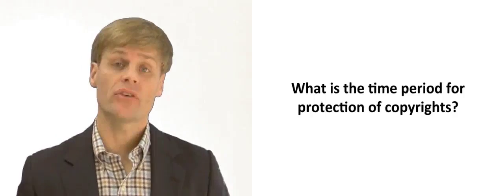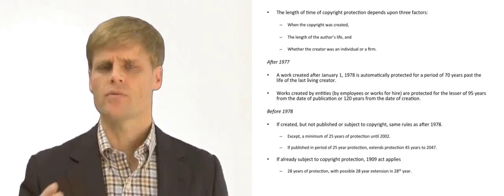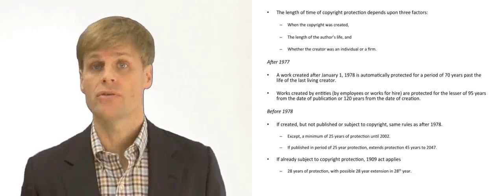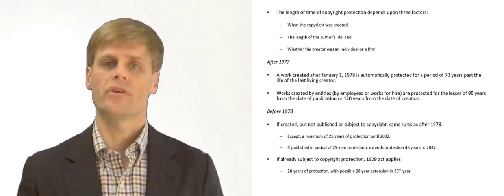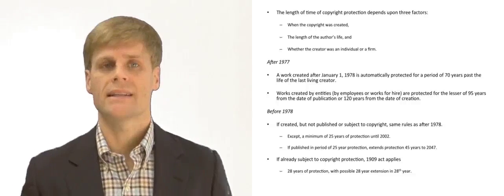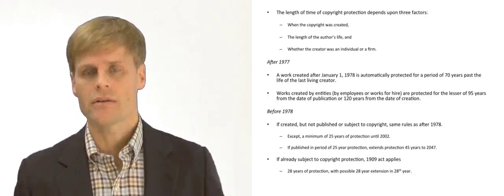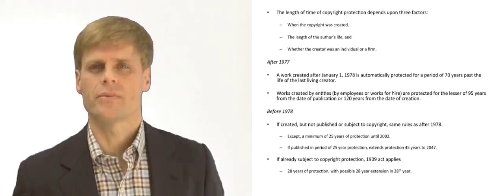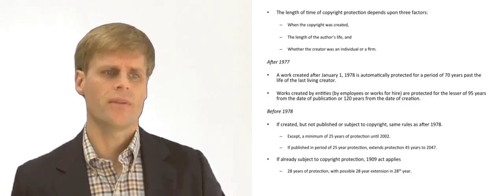Time Period for Copyright Protection